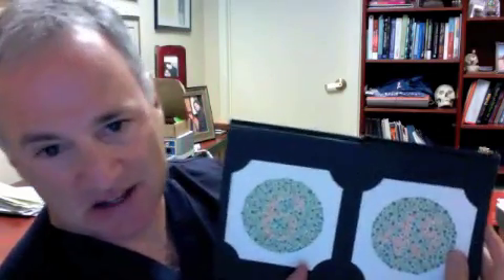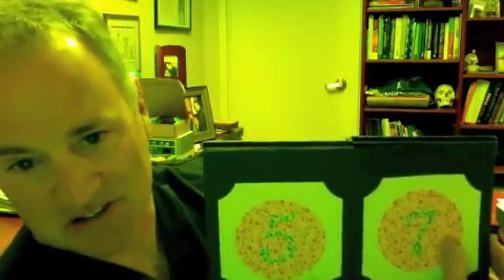New Glasses Treat Color Blindness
According to Prevent Blindness America, an estimated 8% of males and less than 1% of females suffer from color vision deficiency (or, more commonly, color blindness).

 Oxy-Iso lenses made by 2A1 Labs may help to correct the genetic condition known as color blindness―

More info on our blog post here with a link to the Oxy-Iso site..